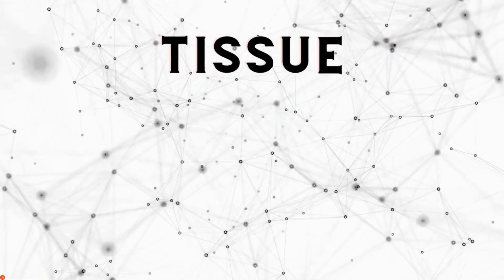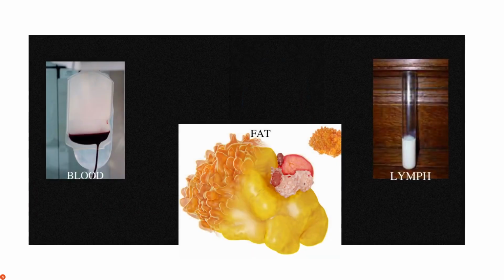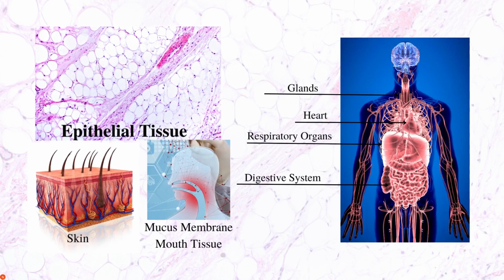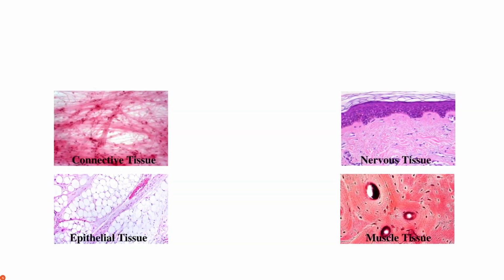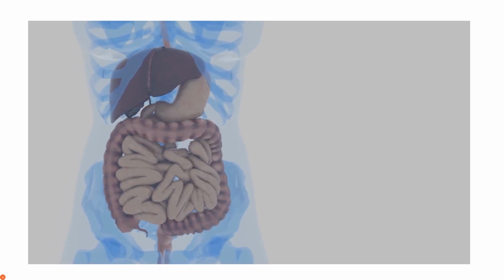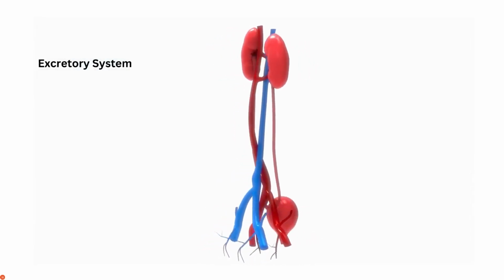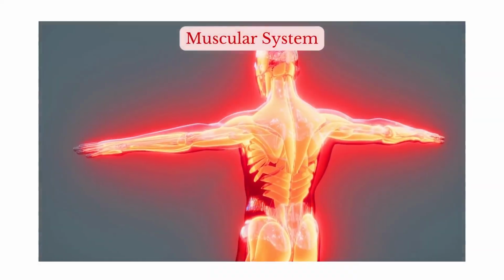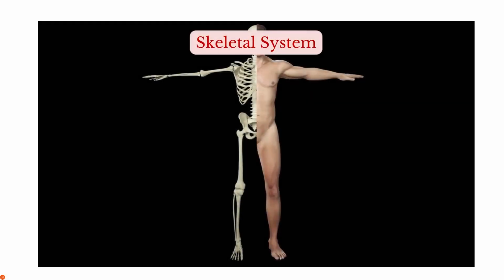Tissue, Organs, Cardiovascular, Lymphatic, Respiratory, Circulatory, Digestive, Endocrine, and More